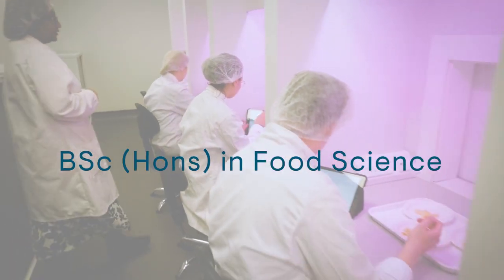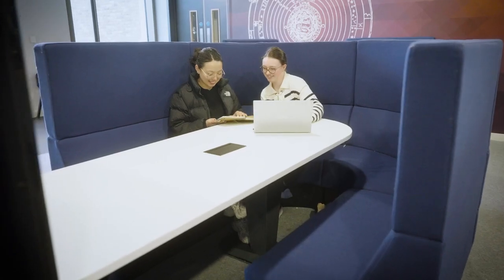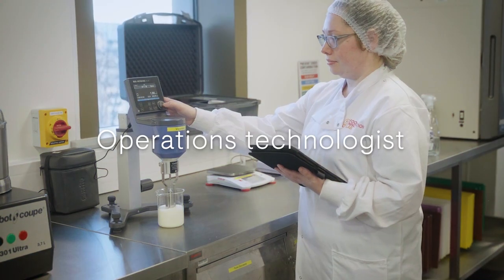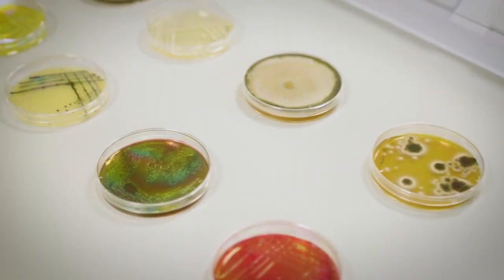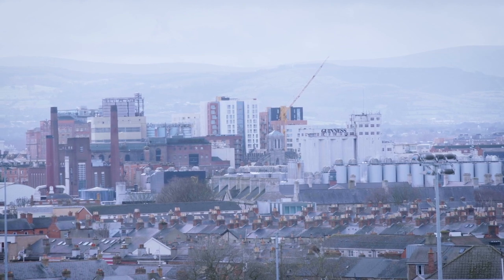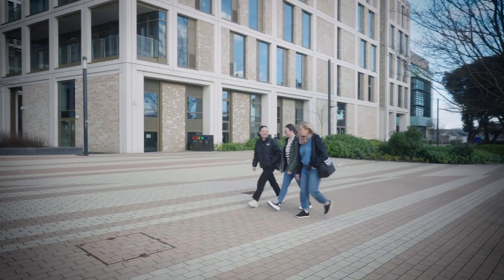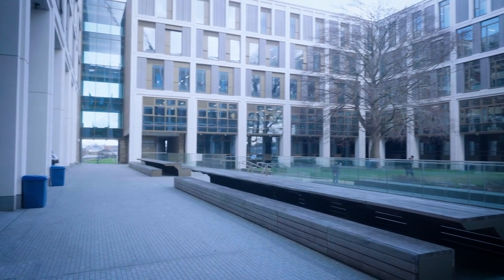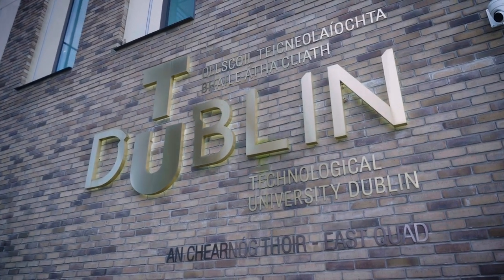TU Dublin Food Science - TU881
An overview of the Bachelor of Science (Honours) in Food Science (TU881) at TU Dublin